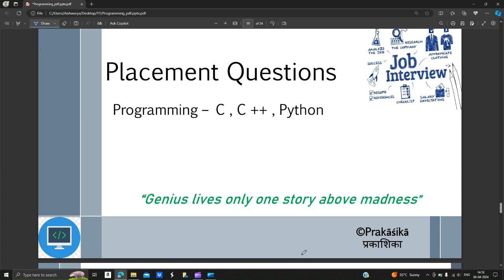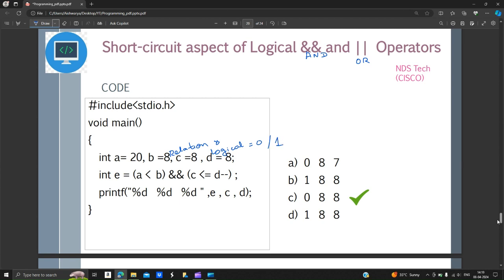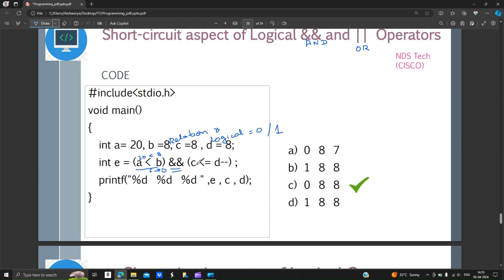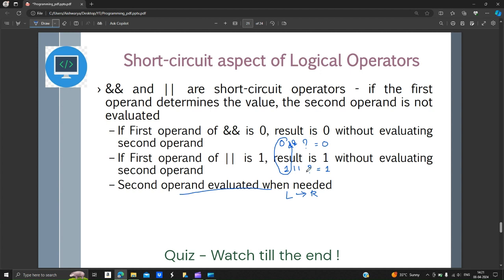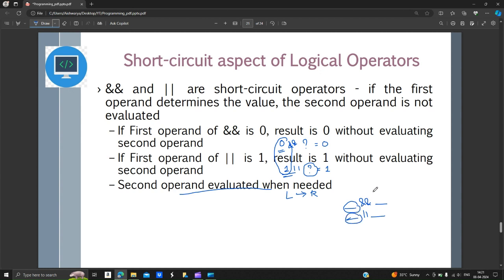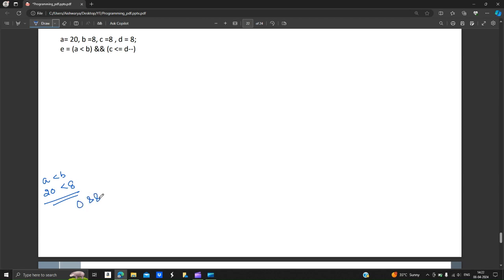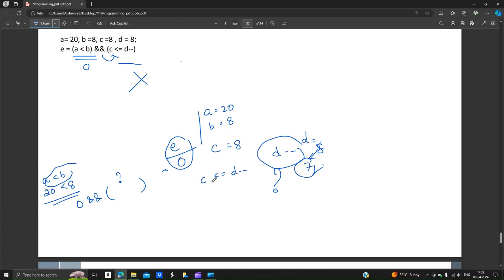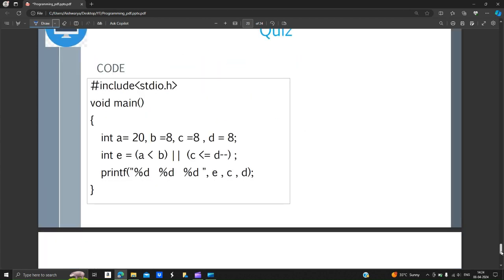Q4: Short circuit aspects of Logical AND (&&) and Logical OR (||) operators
Video Editor : Microsoft Clipchamp